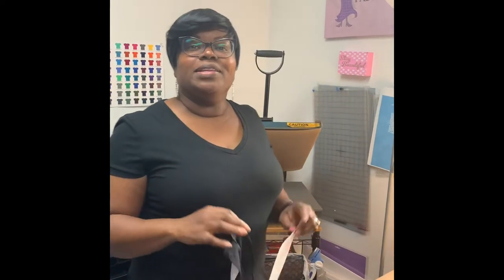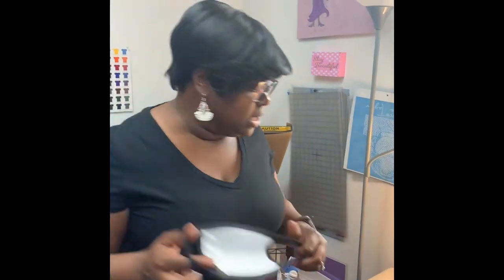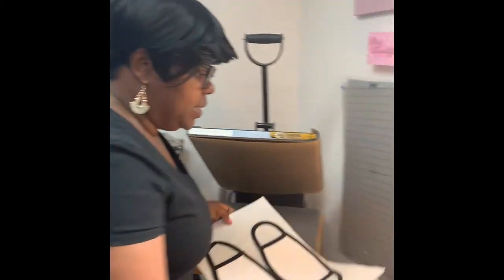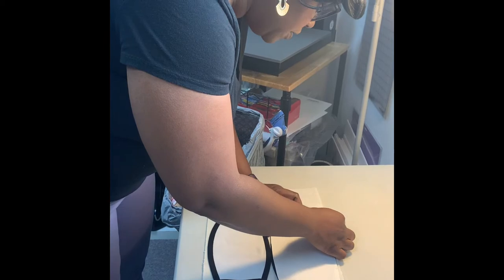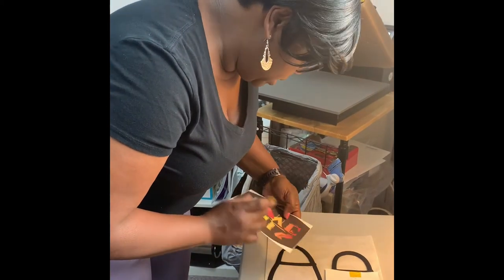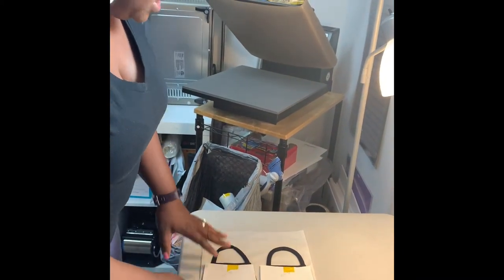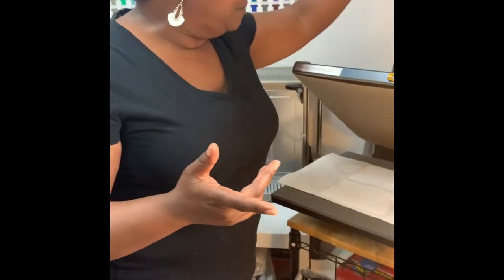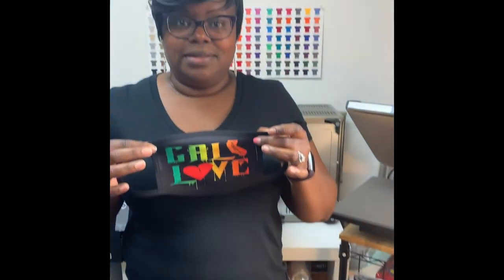How To Sublimate A Blank Face Mask theblanksspot (Columbia SC)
Purchase Sublimation Blanks (Masks)
Whether you're just getting starting in your Crafting Business or you are simply doing it as a hobby, Dorothy McKinley makes it really easy for newbies to follow these simple steps to sublimating a mask.

The Blank Spot is located in Columbia, South Carolina at  9330 Two Notch Rd Ste C. Columbia, SC 29223.

We offer a wide assortment of sublimation blanks to include:
- T-Shirts
- Tumblers
- Coffee Mugs
- Face Masks
- Leather Journals
- Hand Sanitizer Keychains
- Graduation Stoles
- Car License Plates
- Passport Covers
- Mousepads
- Earrings
- Pillows
- Fanny Packs
- Garden Flags
- Pendants
- Jigsaw Puzzles
- Epson Printers

If you are calling from area codes: 803, 839, 843, 854, 864 you are only a short distance away. We can arrange for you to stop by our location to pick out your supplies or you can order and we can ship them to you quickly.

We currently serve the following surrounding South Carolina (SC) counties: Aiken, Allendale, Anderson, Bamberg, Barnwell, Beaufort, Berkeley, Calhoun, Charleston, Cherokee, Chester, Chesterfield, Clarendon, Colleton, Darlington, Dillon, Dorchester, Edgefield, Fairfield, Florence, Georgetown, Greenville, Greenwood, Hampton, Horry, Jasper, Kershaw, Lancaster, Laurens, Lee, Lexington, Marion, Marlboro, McCormick, Newberry, Oconee, Orangeburg, Picken, Richland, Saluda, Spartanburg, Sumter, Union, Williamsburg, and York.